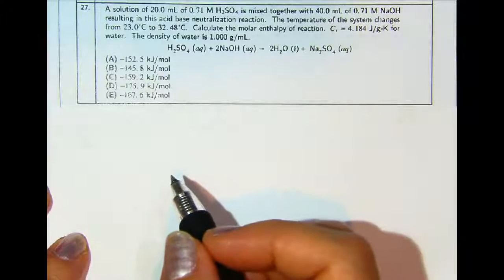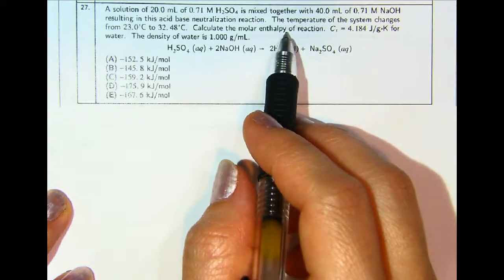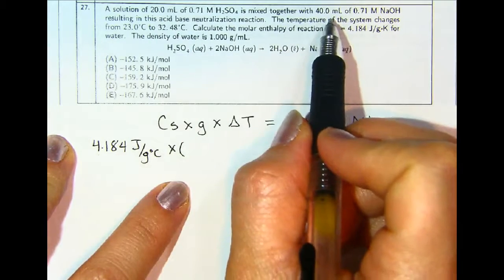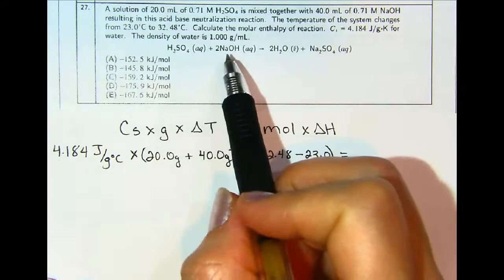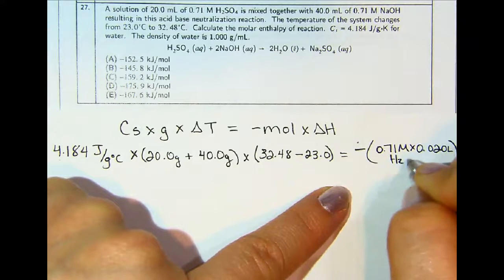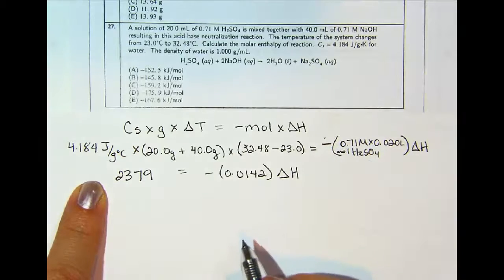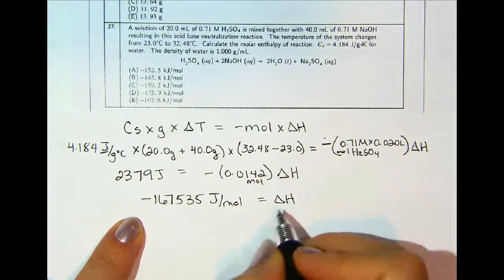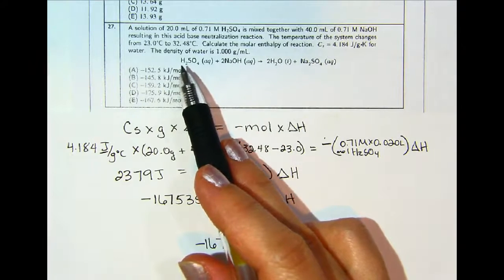Calorimetry of a Neutralization Rxn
Thermochem Unit 5